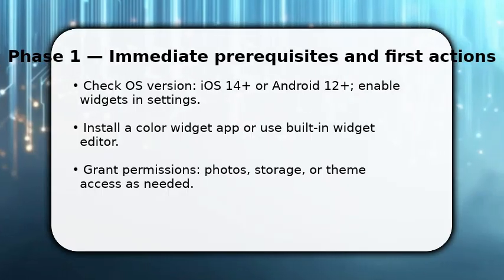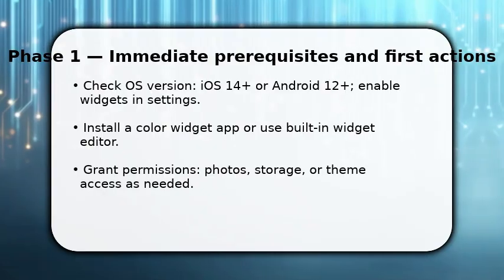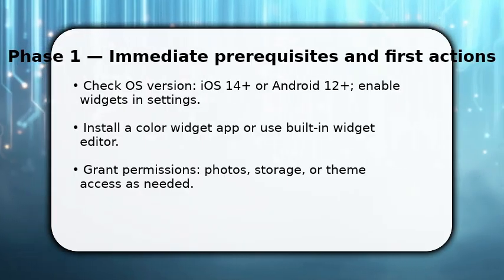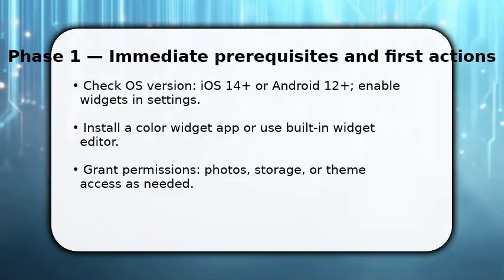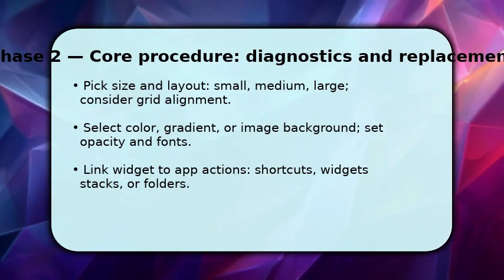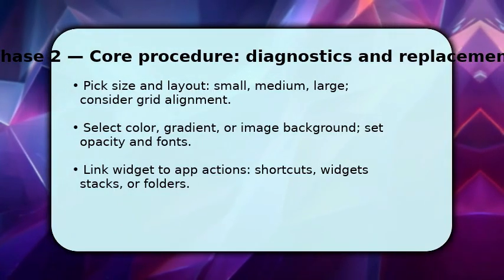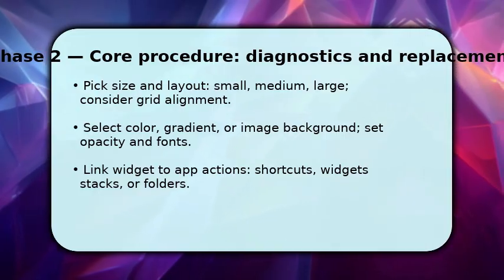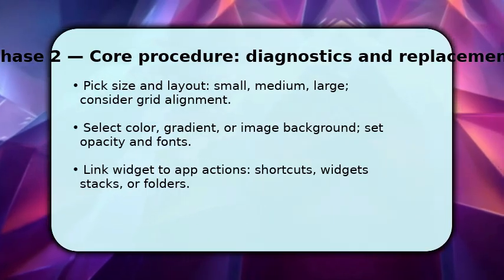How to Get Color Widgets on Home Screen - Full Guide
How to Get Color Widgets on Home Screen - Full Guide | 🔒 Surfshark VPN Deal — Stay private and secure. $1.99/mo + 3 Months Free ▸

Discover the step-bymediate guide to adding color widgets directly onto your home screen for a personalized touch. Learn how this customization can enhance productivity and style with our comprehensive tutorial.

color widget, home screen setup, personalize dashboard, add widget step-by-step guide, productivity tools on mobile